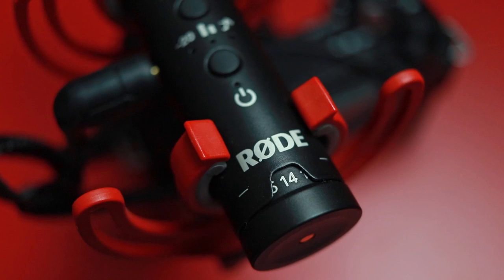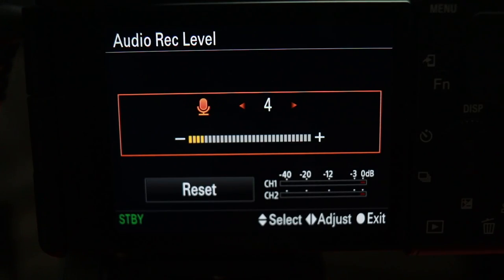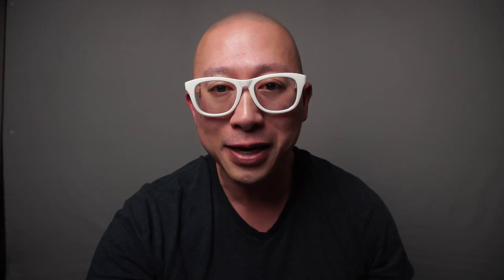Audio Record Level - What Beginners NEED to know!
So if you're a new Content Creator, you might just plug your new mic into your camera and hope it just works.  Sometimes it does... and sometimes it doesn't!  If you're looking to get the best sound out of your camera and microphone, here's how you should consider setting your audio recording levels (also know as basic gain staging).